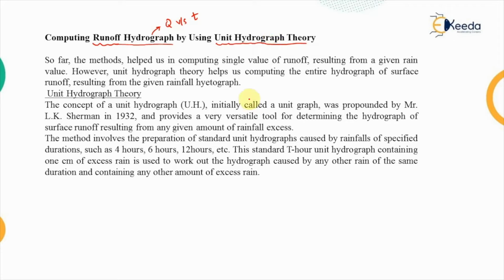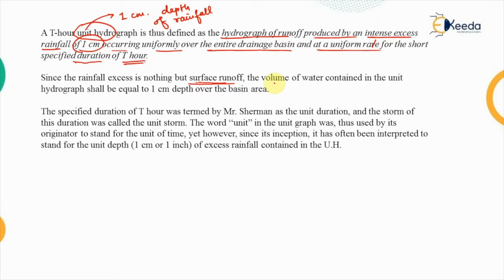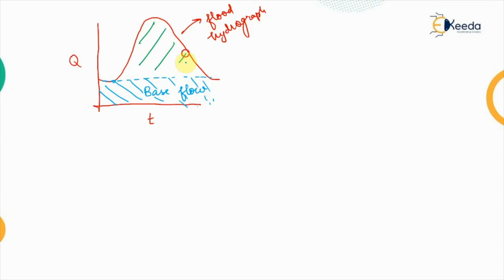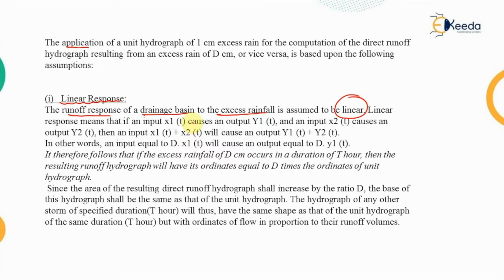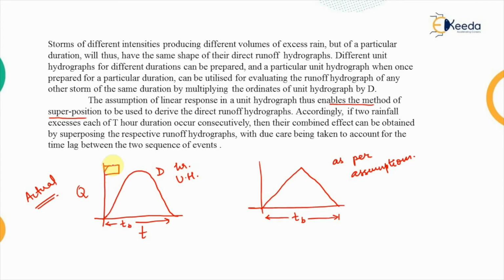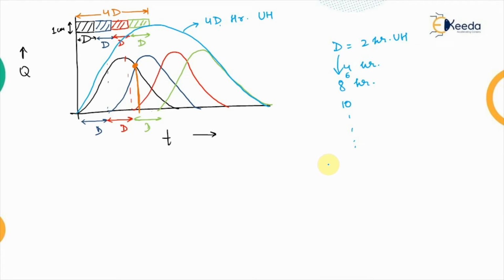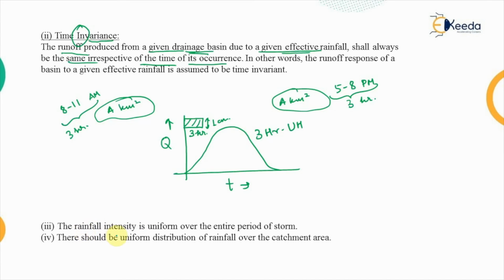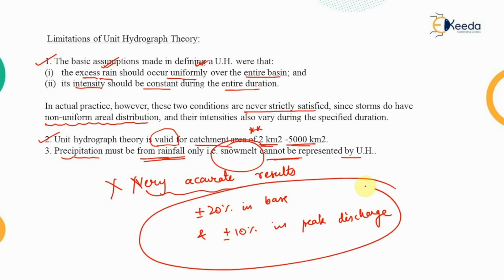Definition of Unit Hydrograph, Assumption in Unit Hydrograph Theory - Water Resource Engineering 1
Video Name - Definition of Unit Hydrograph, Assumption in Unit Hydrograph Theory

Chapter - Hydrology

Happy Learning!